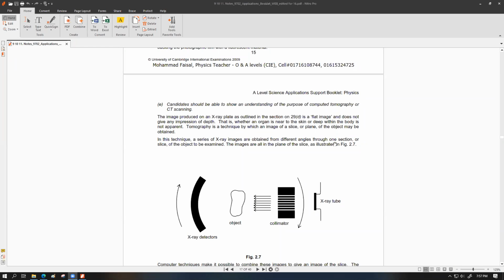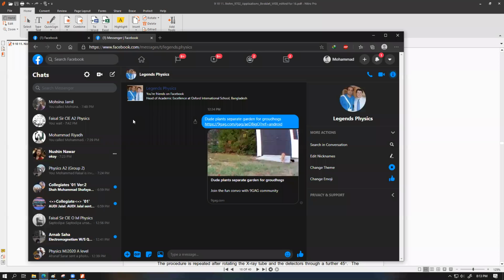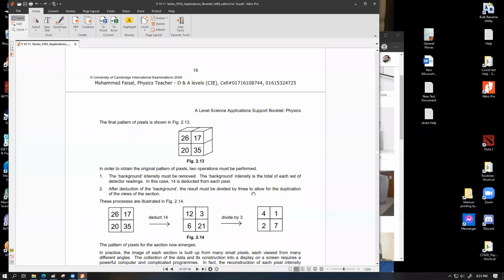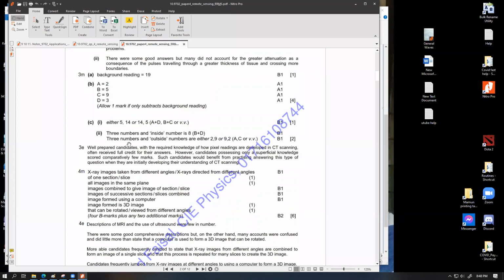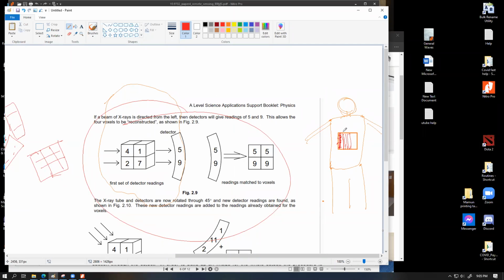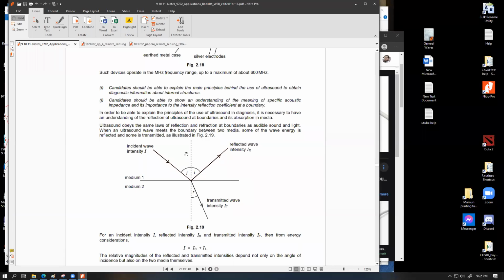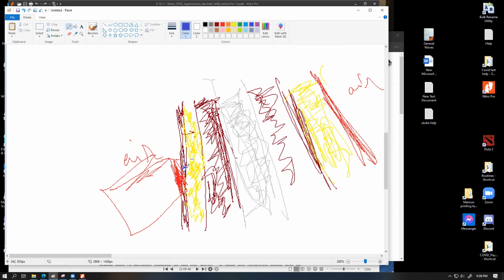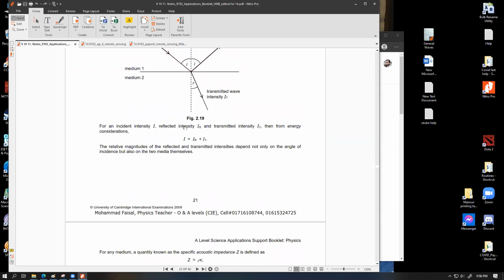A2 Remote sensing Lec 2, CT Scan + Ultrasound scan (part 1)